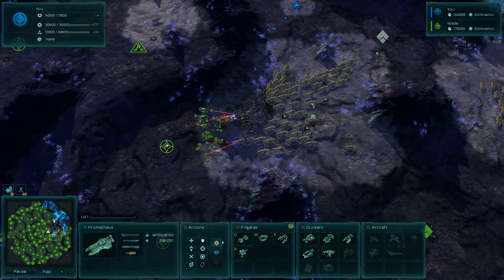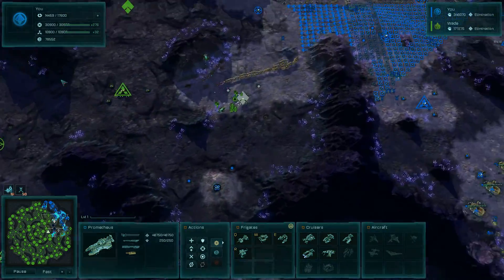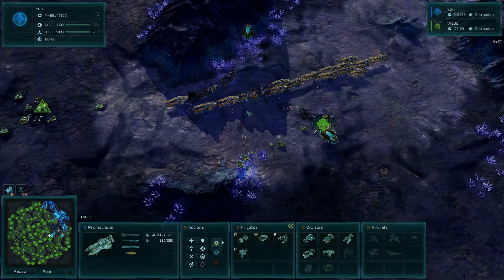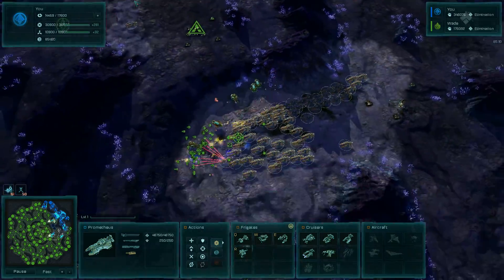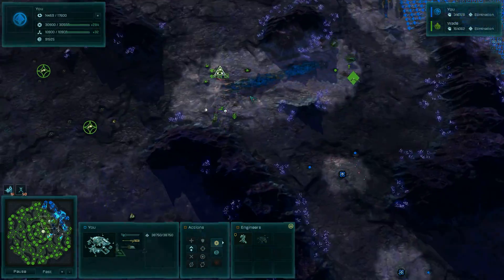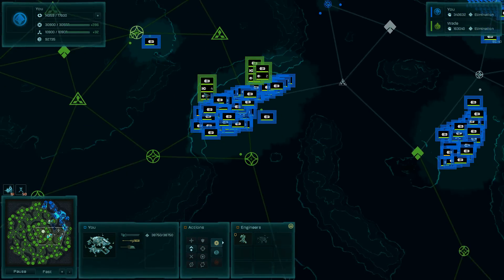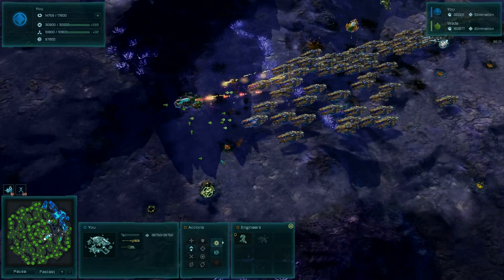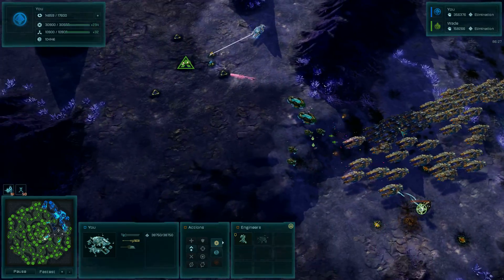Ashes Of The Singularity on Core i7 4790 with GTX970 and 16 gigs ram